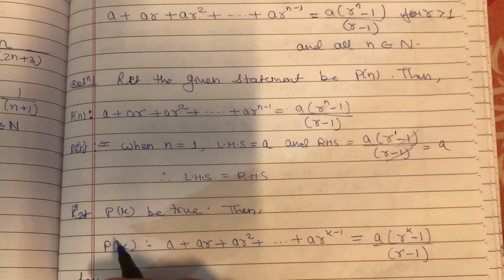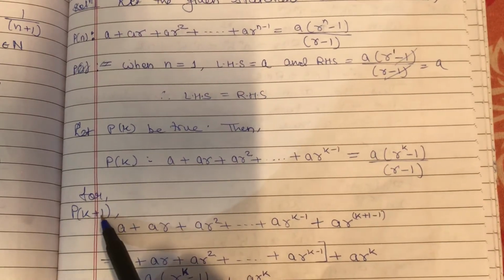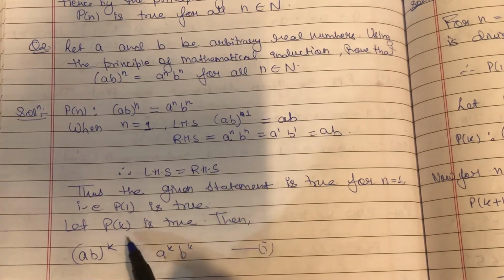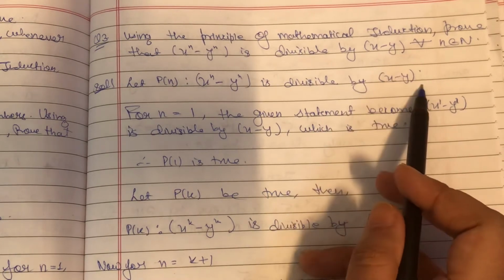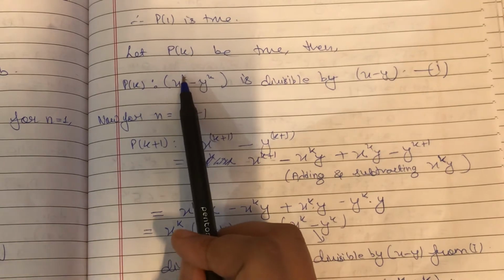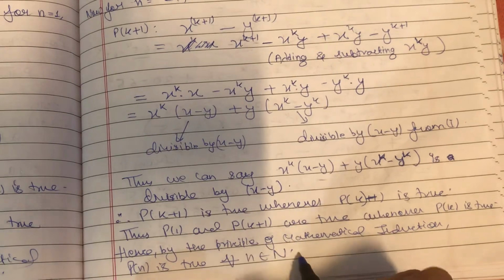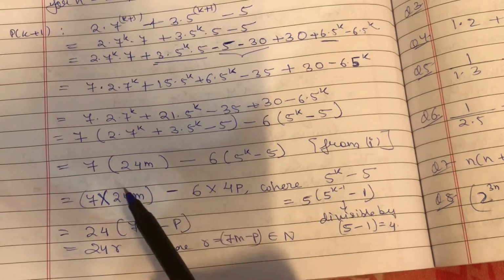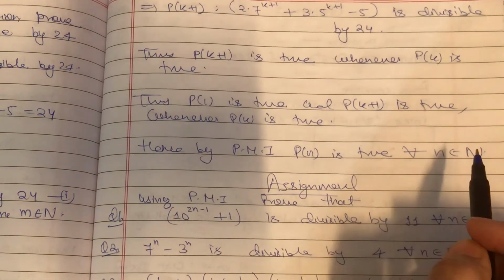Day25_grade11_chp3_maths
In this video I have solved few problems based on P.M.I.